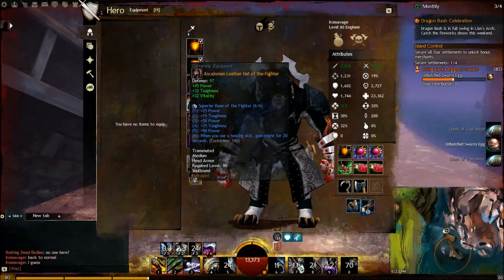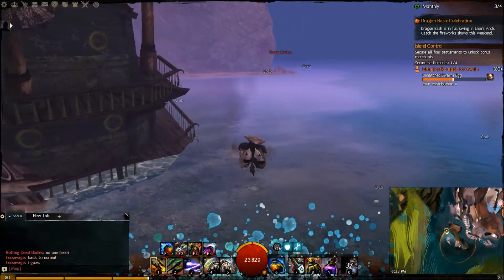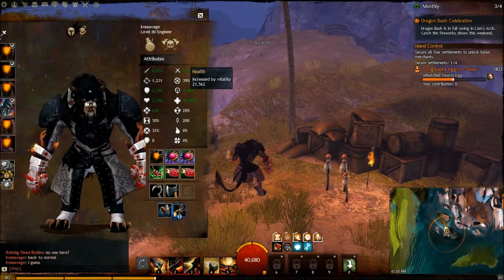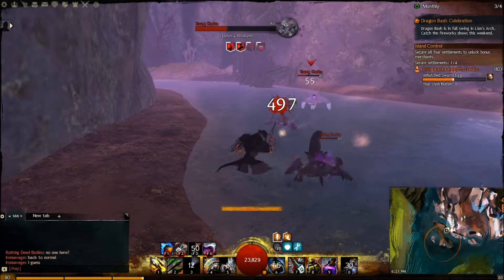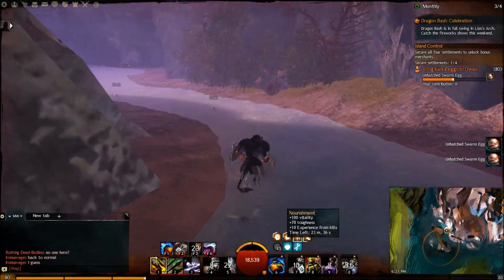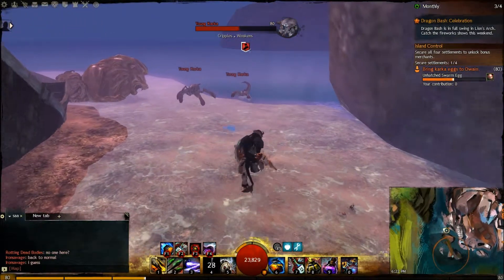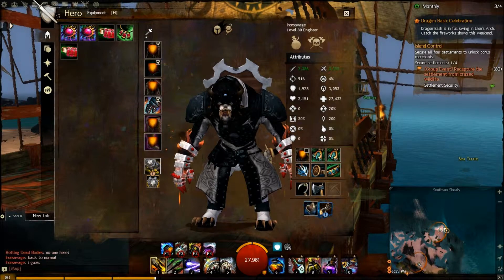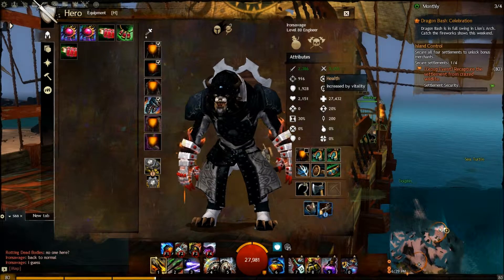Bunker Engineer Hyde build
Call it the Hyde build because you know how a glass cannon burst damages then they are useless but this build is a jump in power and for a brief moment of time get a raise in power or crit and just smash or disputed enemies and like Jekyll  you drink potions to become a monster